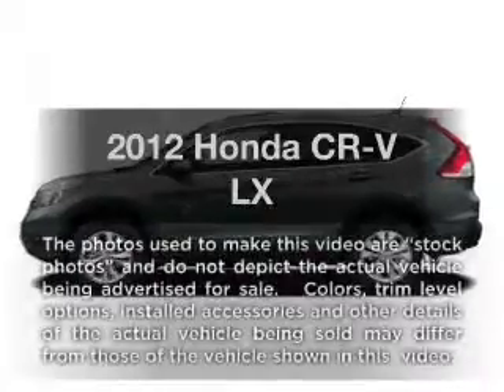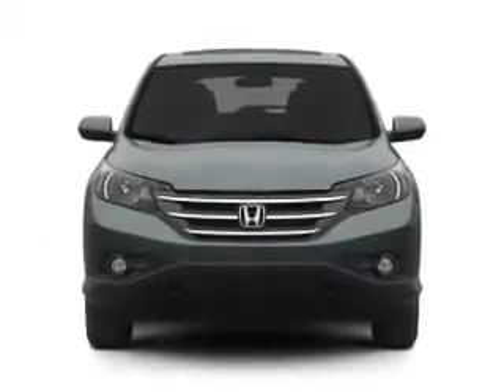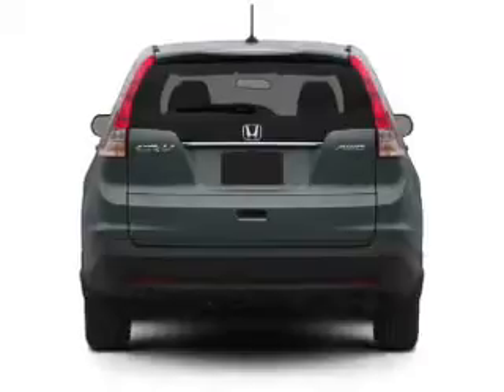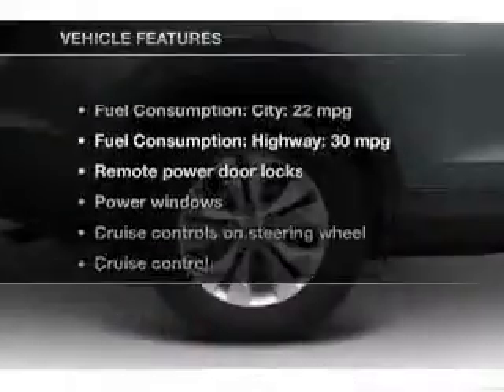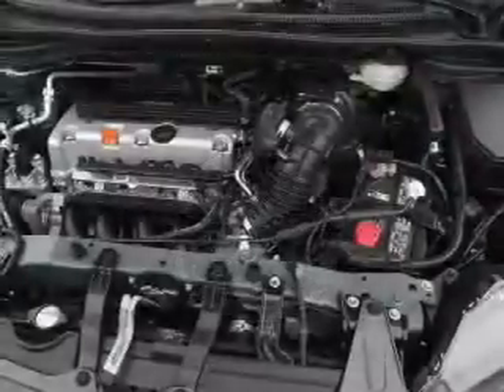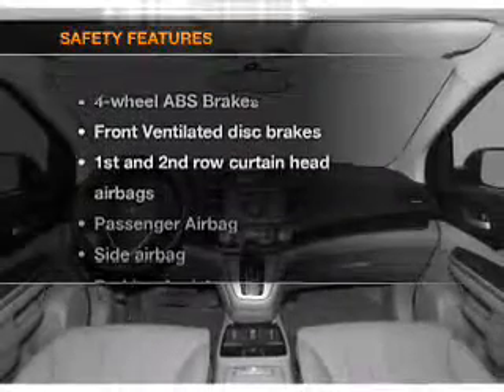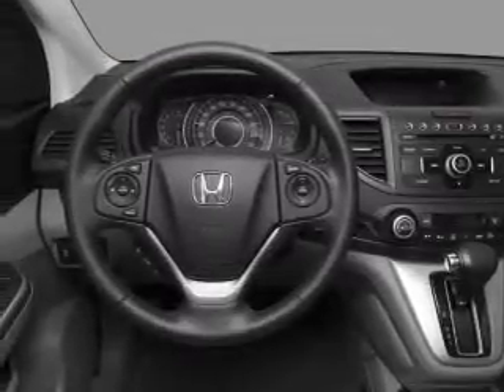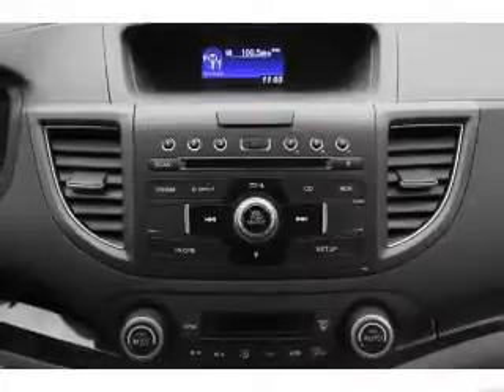2012 Honda CR-V - Grand Rapids MI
Year: 2012
Make: Honda
Model: CR-V
Trim: LX
Engine: 2.4 liter inline 4 cylinder 16 valve
Transmission: 5-Speed Automatic
Color: Crystal Black Pearl
Mileage: 0
Address:
3050 Broadmoor Ave SE